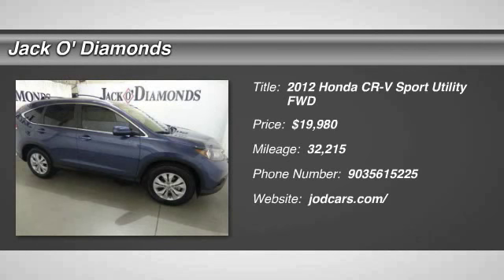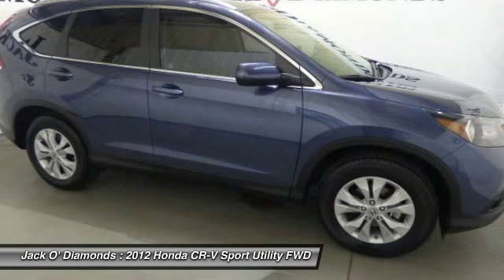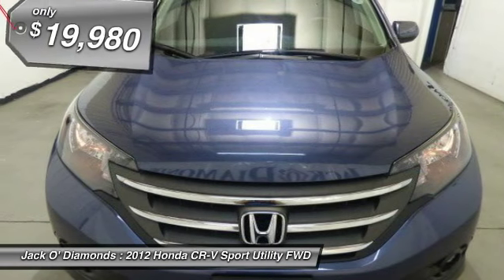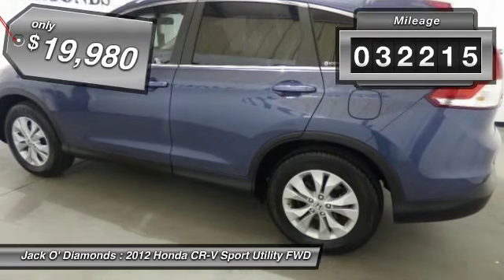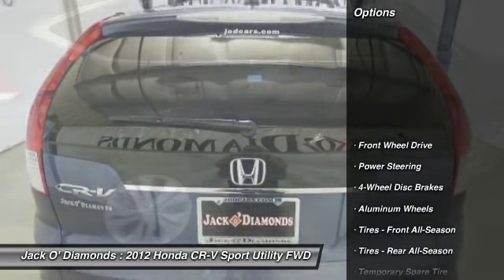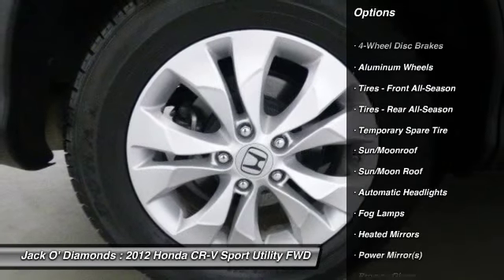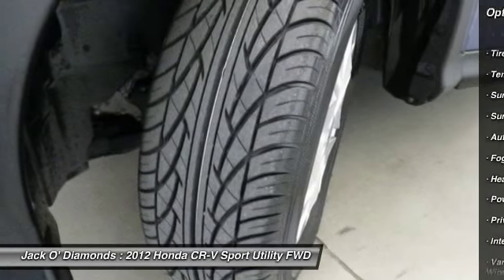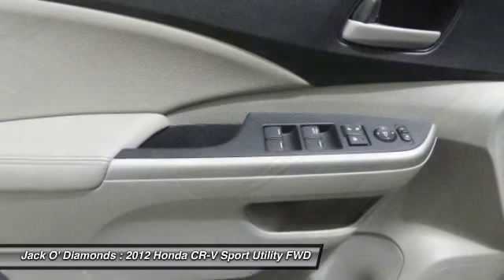2012 Honda CR-V 16HV58A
2012 HONDA CR-V Tyler, TX
Stock# 16HV58A

Jack O'Diamonds
2500 Wsw Loop 323

Only 32,215 Miles! Delivers 31 Highway MPG and 23 City MPG! This Honda CR-V boasts a Gas I4 2.4L/144 engine powering this Automatic transmission. XM satellite radio, Vehicle Stability Assist (VSA) w/traction control, Variable intermittent windshield wipers.

* This Honda CR-V Features the Following Options *
Tire Pressure Monitoring System, Tilt & telescopic steering column, Steering wheel-mounted audio, cruise & phone controls, Side-impact door beams, Security system, Roof rails, Retractable cargo cover, Remote fuel filler door release, Remote entry system, Reclining leather heated front bucket seats -inc: 10-way pwr driver seat, driver pwr lumbar, adjustable active head restraints.

Stop by Jack O' Diamonds located at , Tyler, TX 75701 for a quick visit and a hassle-free deal!